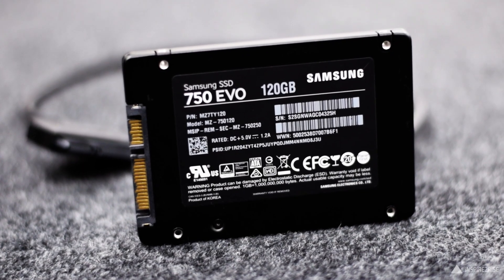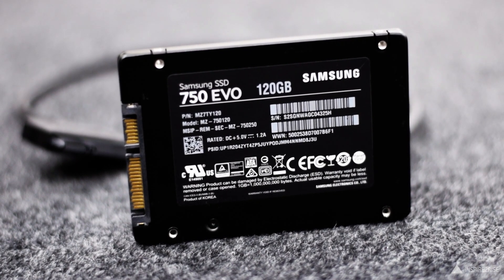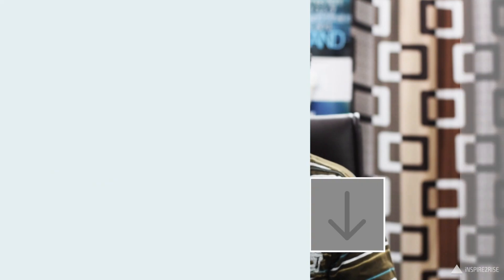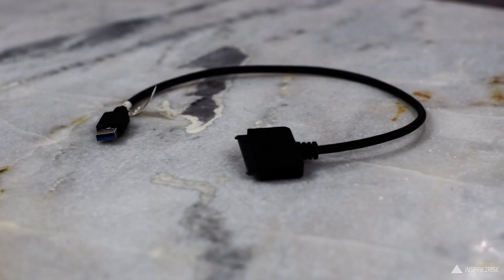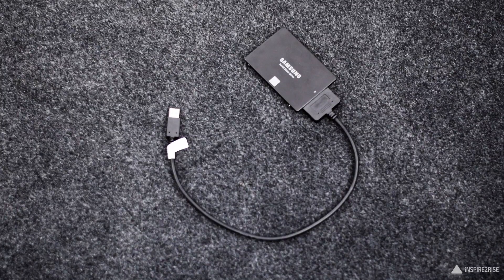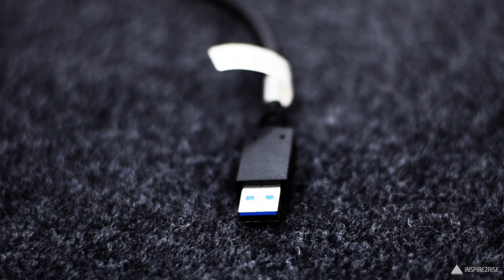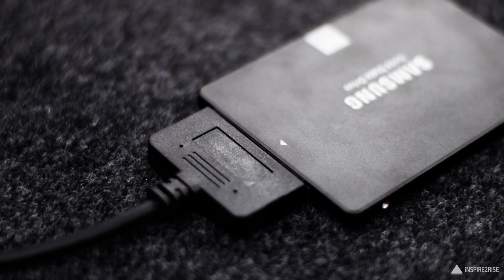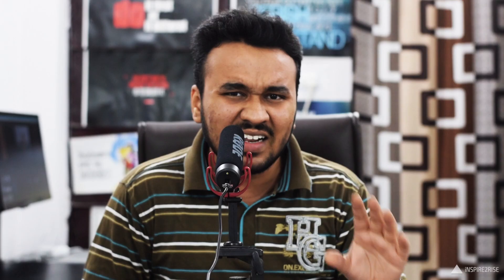Are you paying too much for a portable hard disk?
Are you paying too much for a portable hard disk? What happens more often than not is that in the name of portability we end up buying hard disks which are even more expensive than there conventional counter parts.

Today here at Inspire2rise we try to find out whether it's worth it to buy an external hard disk or not. And whether there's another solution to this or not!

//**Follow Inspire2rise**//

You were watching Are you paying too much for a portable hard disk on Inspire2rise!